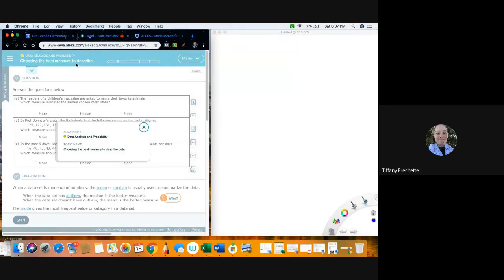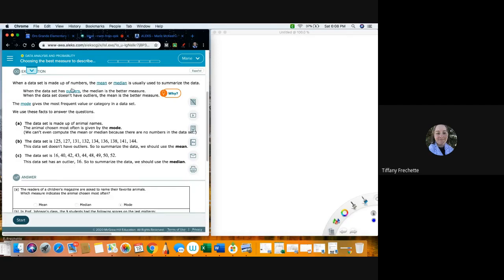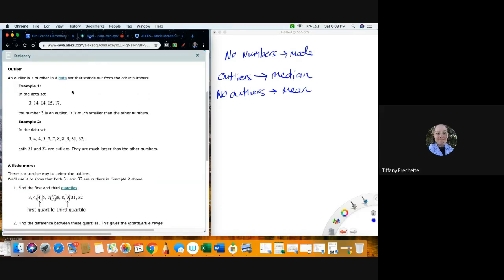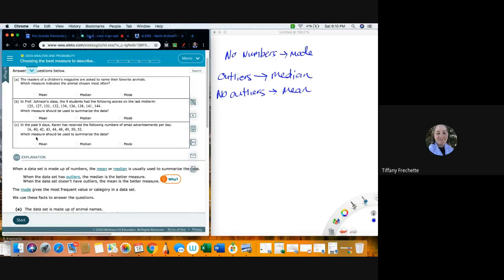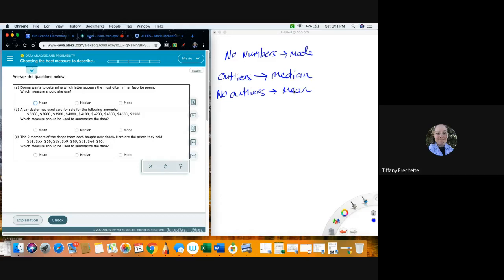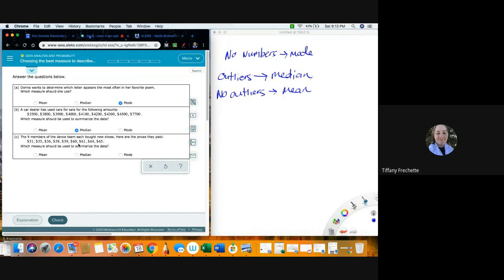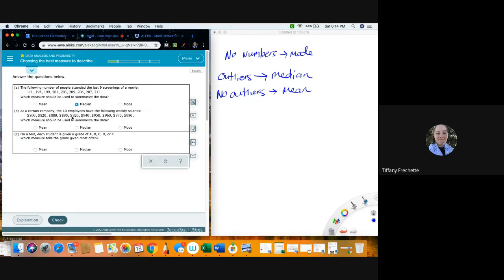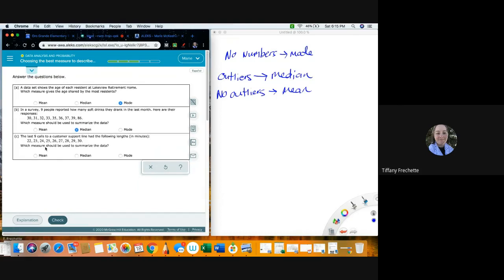Choosing the best measure to describe data